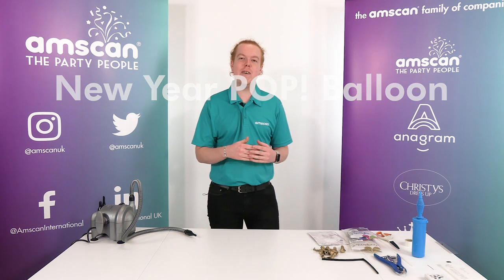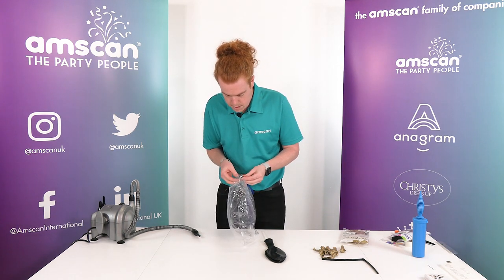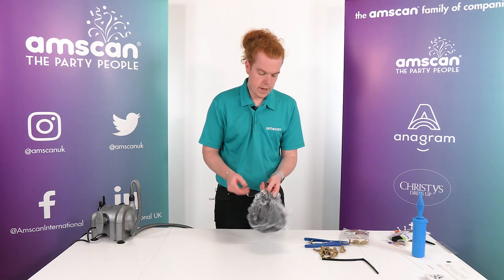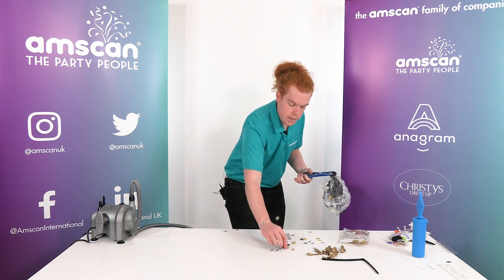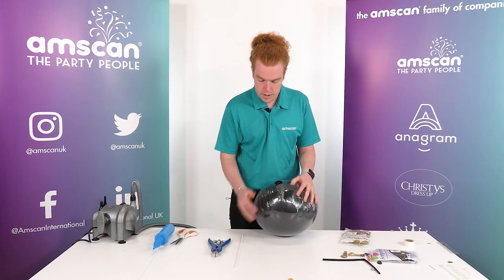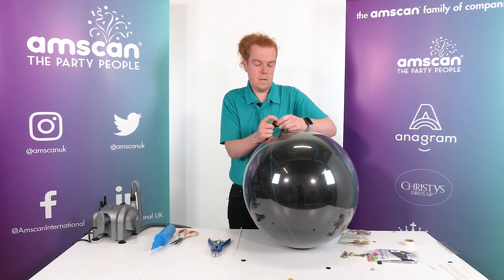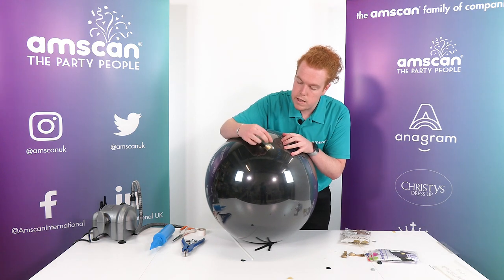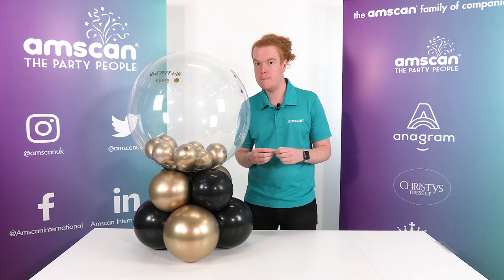New Year POP Balloons Using Anagram Crystal Clearz™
In this video we show you how to create POP Balloons this New Years! All over social media, these balloons have been going crazy for gender reveals, but here is an alternative way of using the same technique for New Year celebration. How else will you use this technique? Let us know!